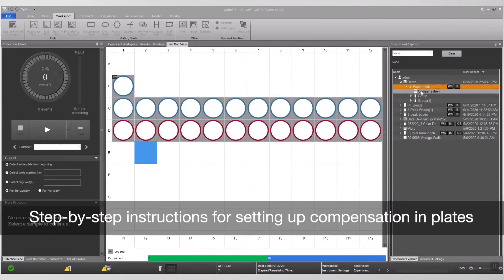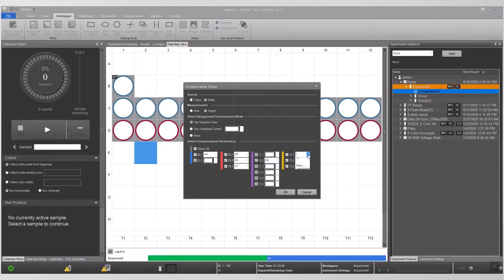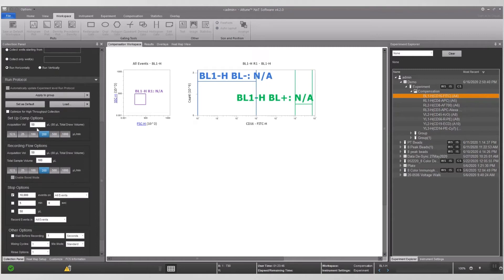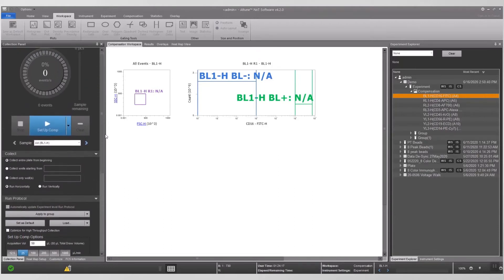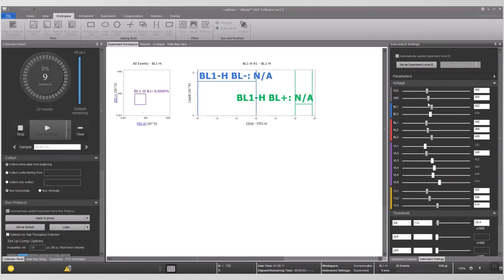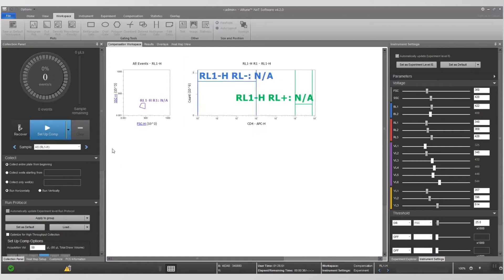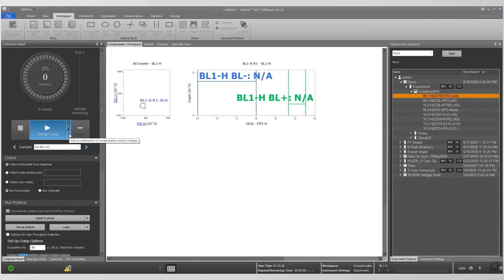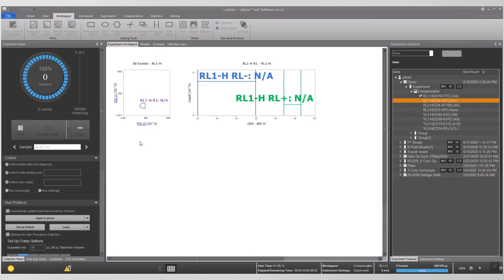Flow Cytometry Compensation Protocol | Attune NxT Setup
Learn how to set up a flow cytometry compensation protocol on the Invitrogen Attune NxT Flow Cytometer. This tutorial walks you through compensation matrix setup in flow cytometry, including adjusting voltages, selecting controls, and optimizing settings for accurate multicolor experiments. Proper compensation ensures clear separation between fluorochrome signals and reliable experimental results.

Chapters:
00:00 Introduction to Compensation Setup
00:30 Selecting Controls and Wells
01:15 Adjusting Voltages and Gates
02:30 Running Compensation Controls
03:15 Reviewing the Compensation Matrix

Thermo Fisher Scientific provides trusted solutions for flow cytometry, panel design, and compensation protocols to help researchers achieve high-quality data.